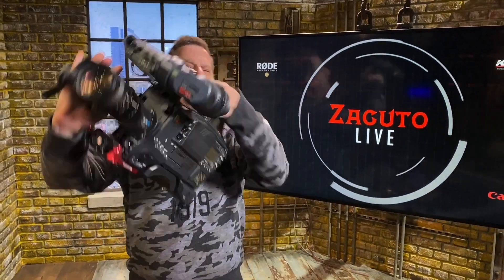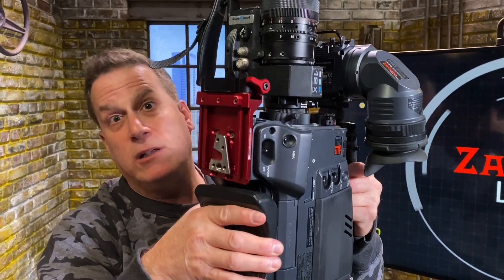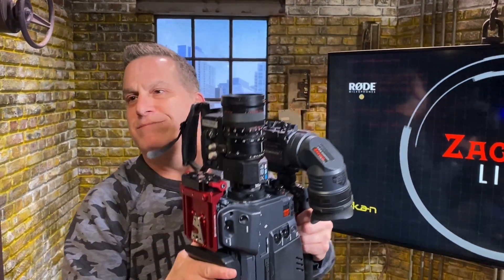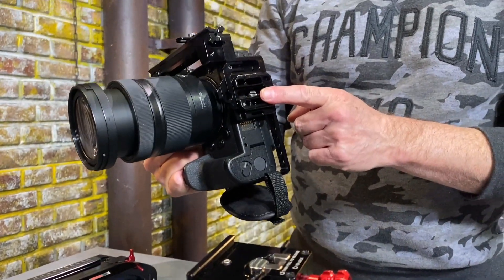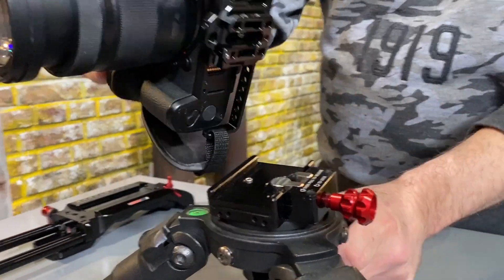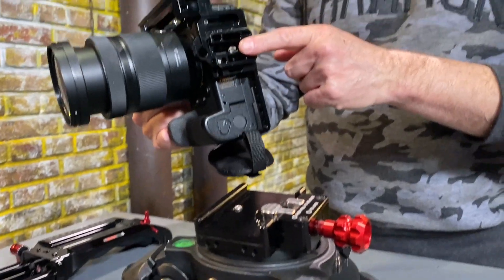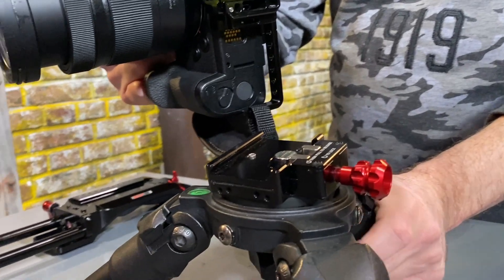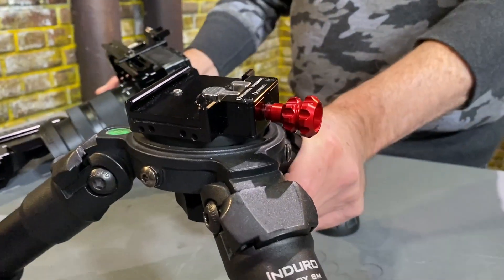BLOOPERS.... It's hard making product videos! ACT vs VCT Baseplate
Giving you a little BTS blooper action when we set out to make an ACT vs VCT Baseplate product video. Video coming soon!!